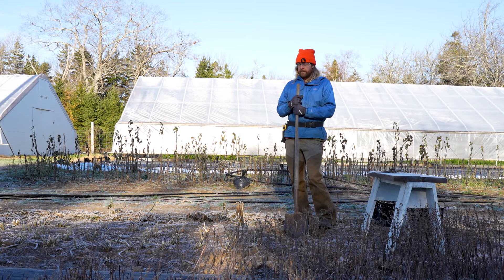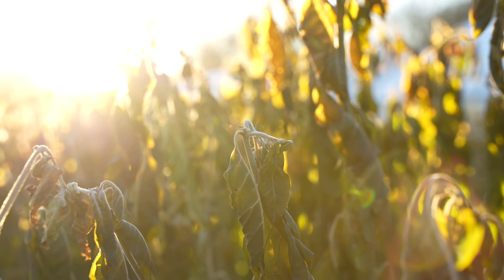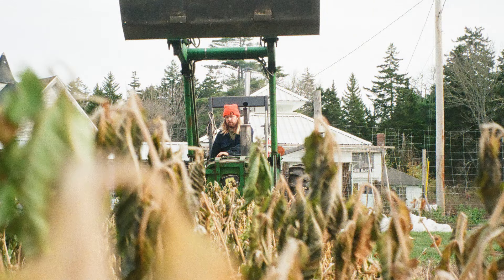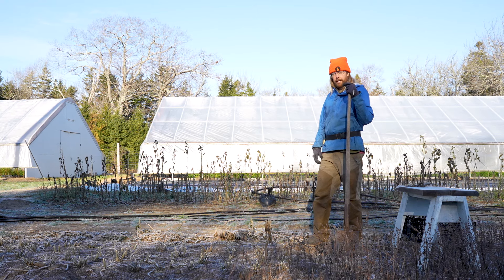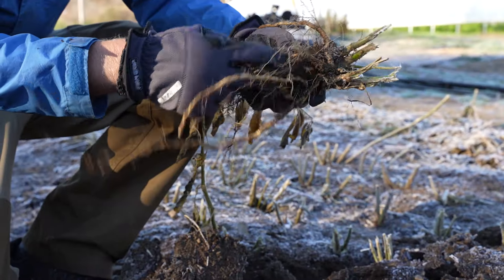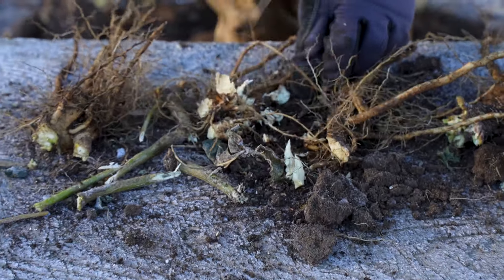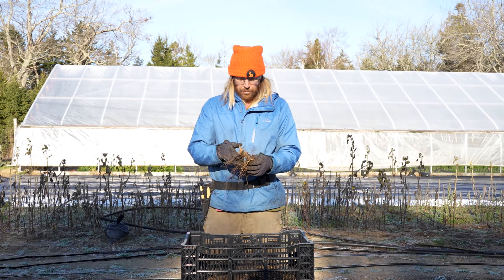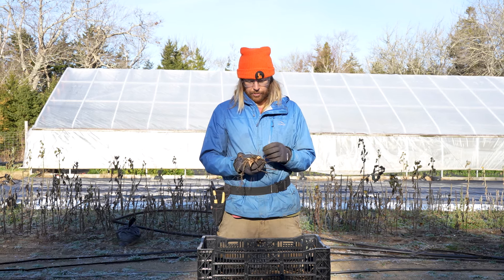Growing Ashwagandha on Our Organic Farm: Cultivation and Medicinal Insights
Welcome to Fresh Pickins our organic flower and herb farm, where we delve into the fascinating world of Ashwagandha cultivation and its medicinal properties. In this comprehensive video, we take you on a journey through the process of growing this ancient herb right here on our farm.

Join us as we share our expertise on cultivating, harvesting, and processing the Ashwagandha roots. Learn valuable tips and tricks for processing this stubborn root with tools the home gardener can access.

But our exploration doesn't stop there. Dive deeper into the medicinal benefits of Ashwagandha as we discuss its traditional uses and modern applications. Discover how this versatile herb can support stress relief, enhance immune function, promote hormonal balance, and improve overall well-being.

Throughout the video, we'll showcase our sustainable farming practices and the importance of nurturing a thriving ecosystem. From seed to harvest, we prioritize the health of the soil, the plants, and ultimately, those who benefit from the medicinal properties of Ashwagandha.

Whether you're a seasoned farmer, an herbal enthusiast, or simply curious about the wonders of Ashwagandha, this video offers valuable insights and practical knowledge to help you embark on your own journey of cultivation, processing, and wellness.

Don't miss out on this enriching experience. Join us as we unlock the secrets of the fall Ashwagandha harvest on our organic farm and explore its profound medicinal potential.

Together, let's cultivate health, harmony, and vitality, one plant at a time.

Your support is what allows us to keep making these videos.
Follow FRESH PICKINS FARM | Suivez FRESH PICKINS FARM